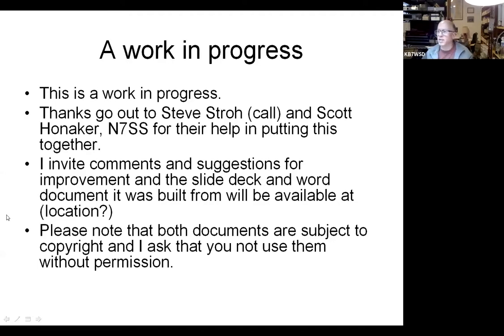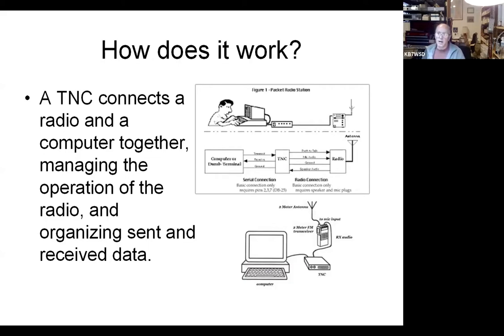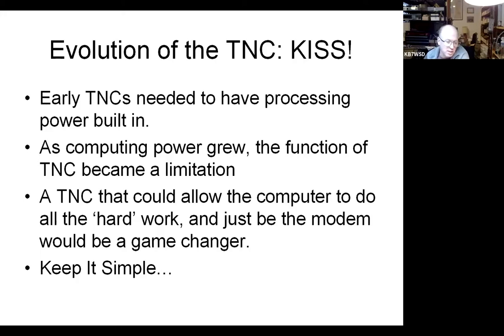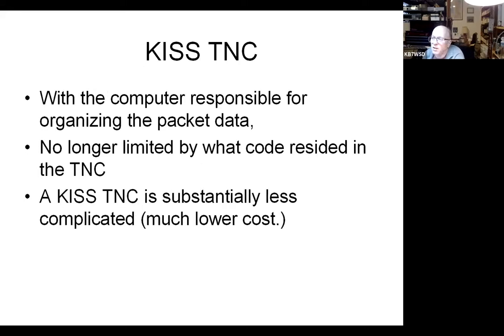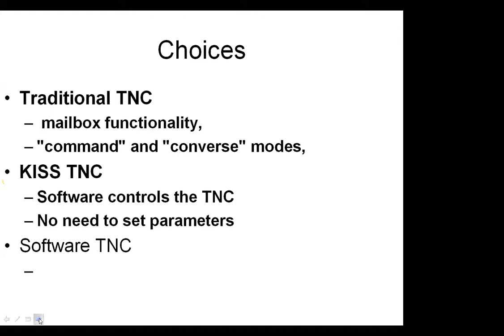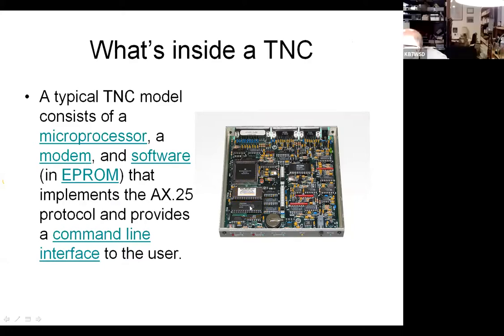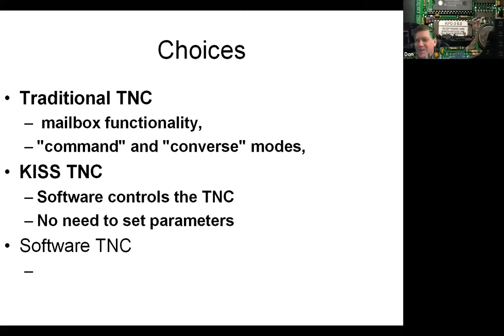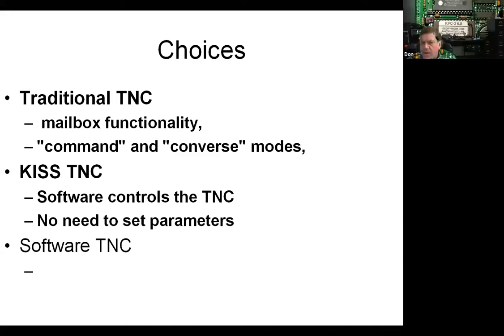A Brief History of the (Packet) TNC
Grant Hopper, KB7WSD presents a brief history of the Packet TNC at the April 2020 MicroHAMS virtual club meeting.